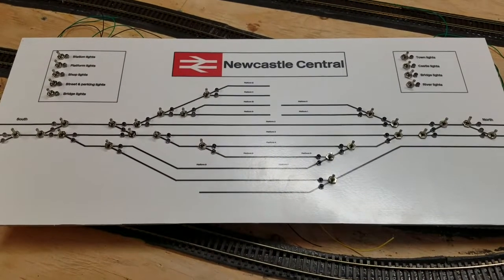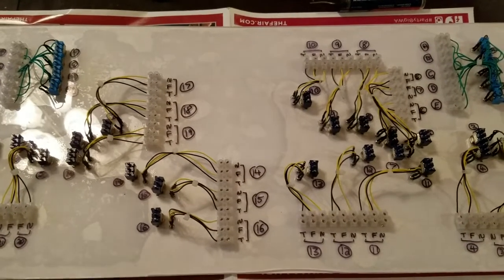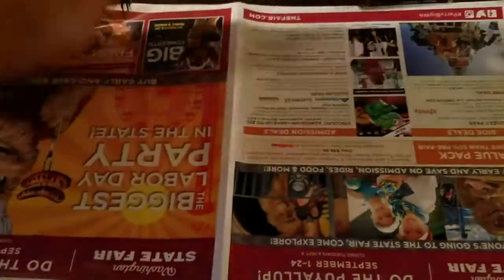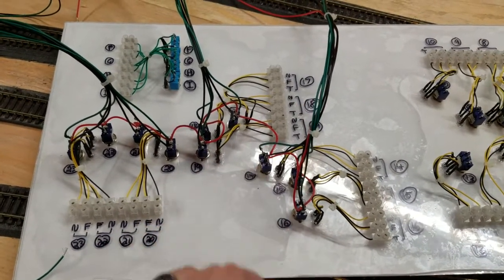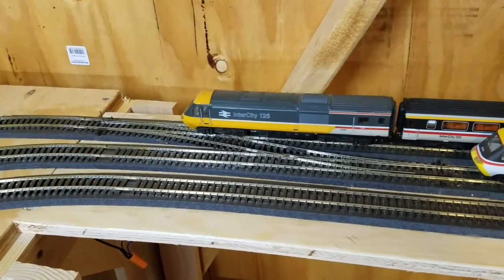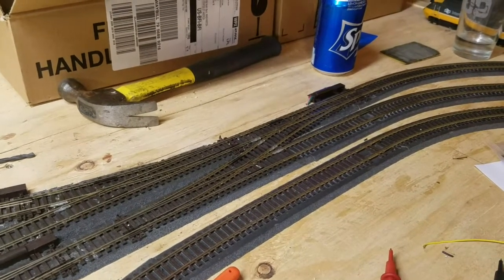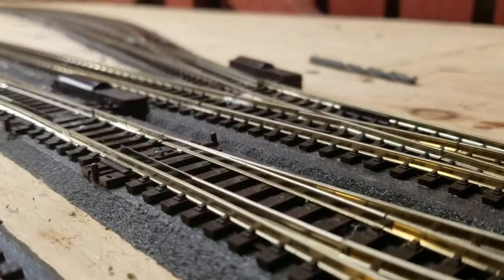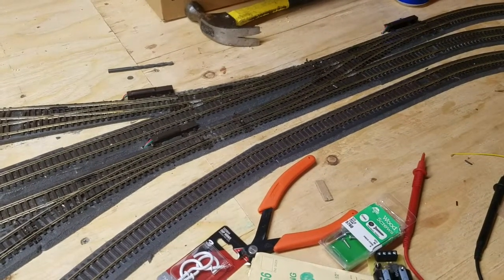8 - Building a switch panel (part 2)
In this part, I wire up all the leds to connector blocks, solder all the wires for the toggle switches and common power, then wire up all the north side of the station.